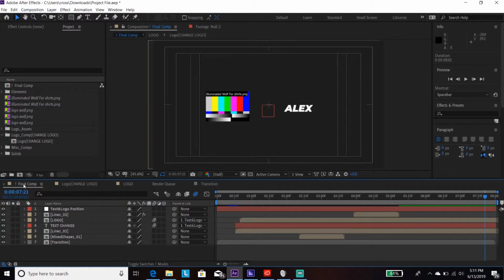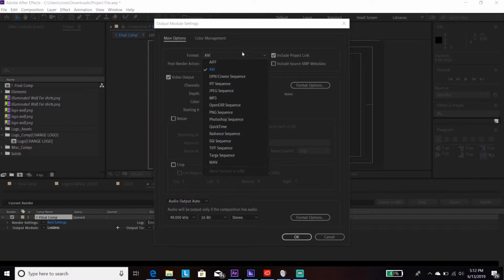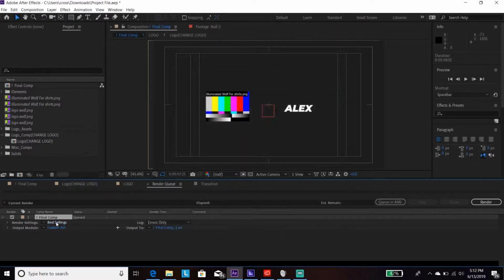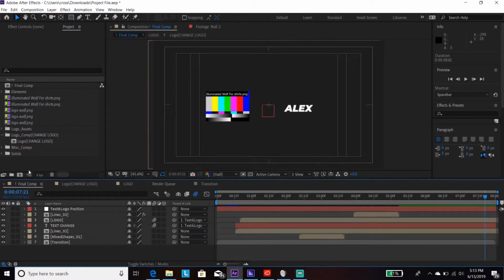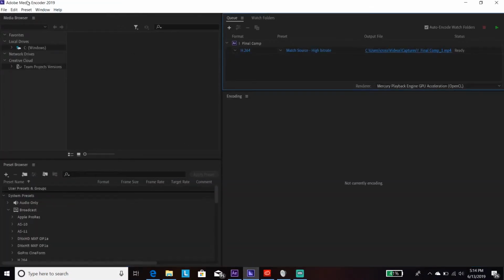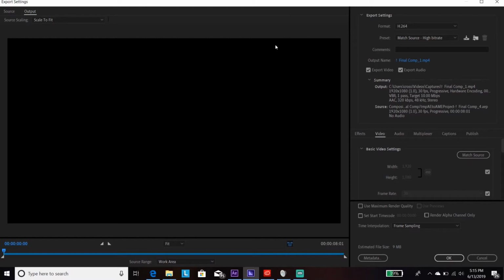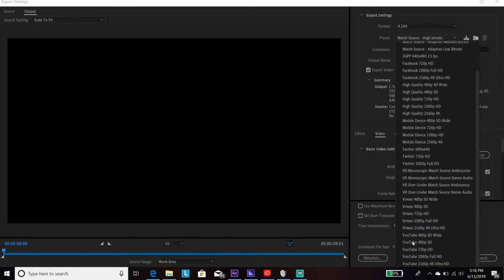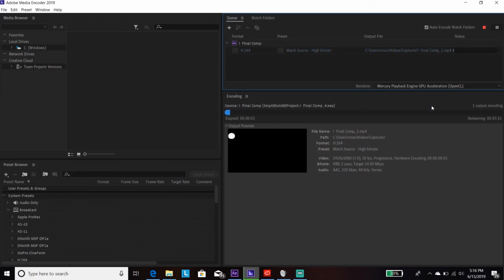Editing: How To Render AVI or MP4 In Adobe After Effects 2019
I am using Adobe After Effects 2019 and Adobe Media Encoder 2019.